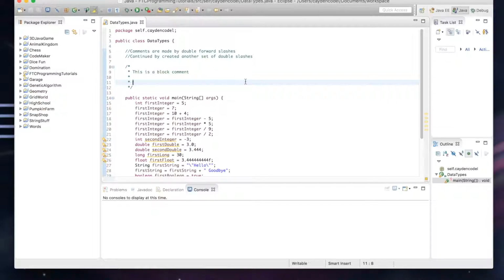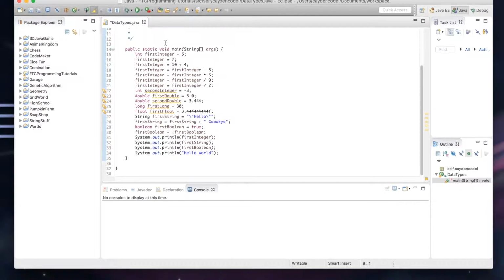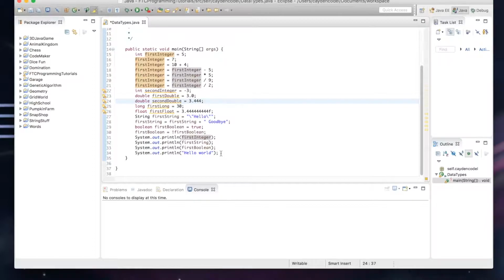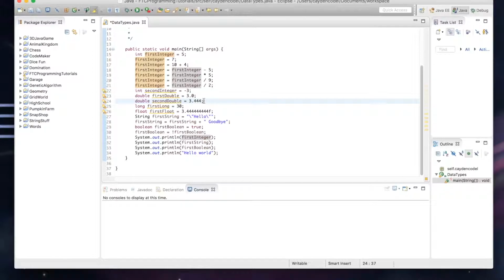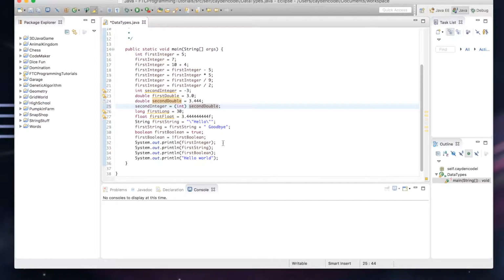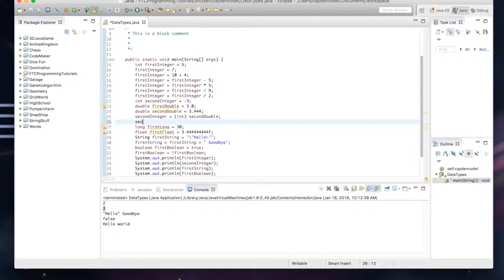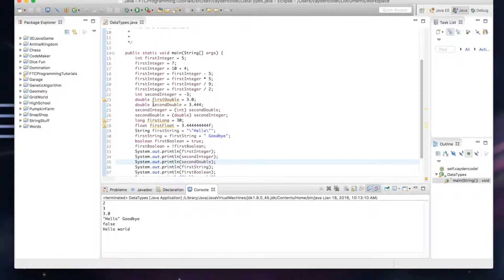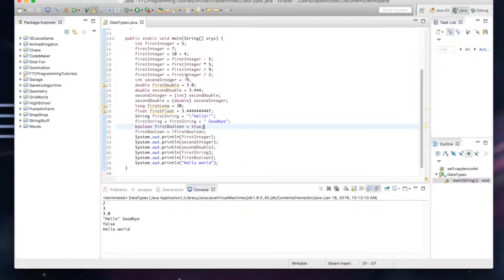FTC Robotics Programming Tutorials - Data Casting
Welcome to FTC Robotics Programming! Cayden Codel, programmer for FTC Team 7617 Elemental Fusion, leads you through the basics and beyond to program your robot. Using Eclipse, Cayden will show you the pure Java concepts, then flip over to Android Studio to apply those concepts towards programming your robot.

This video covers primitive data type casting.